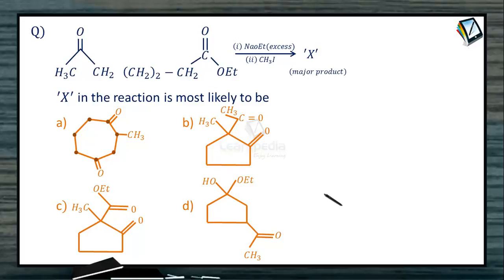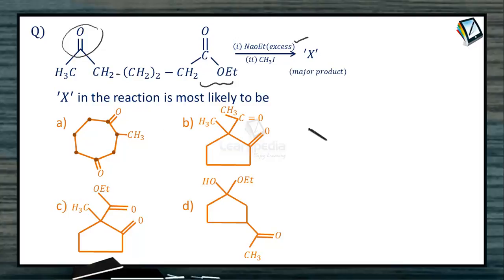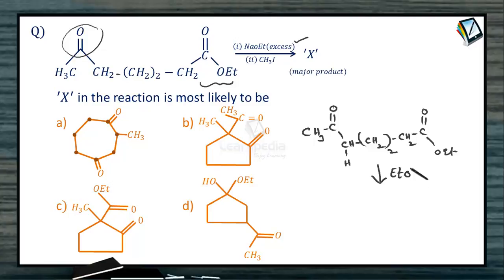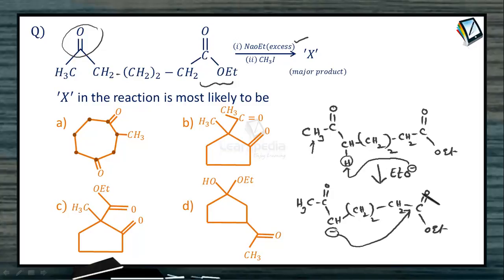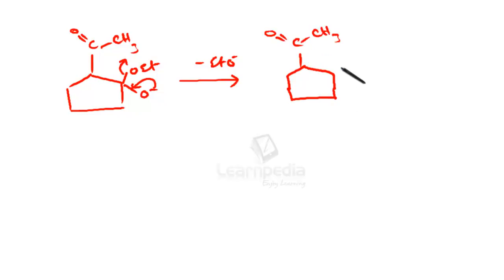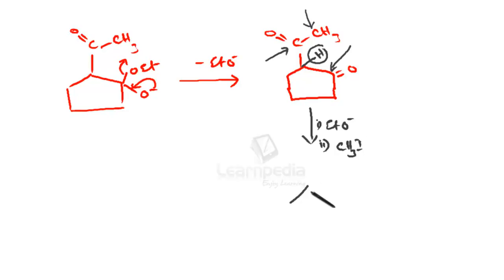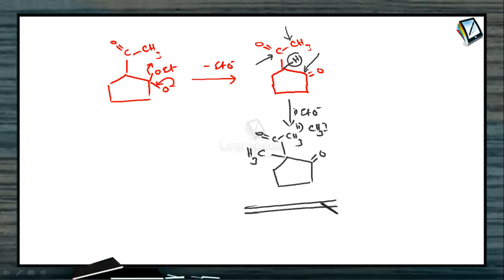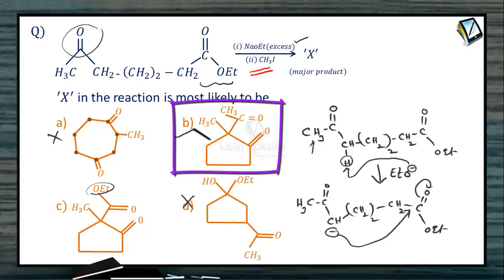5 CARBOXYLIC ACIDS